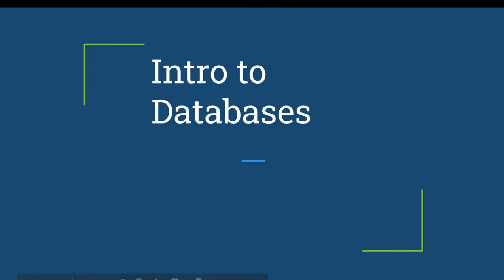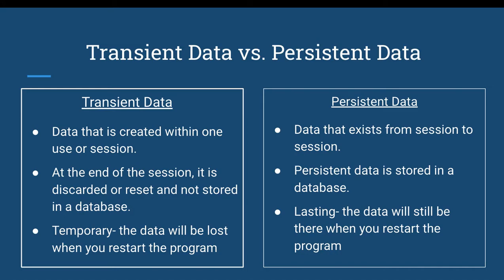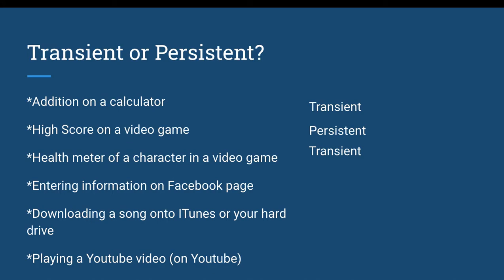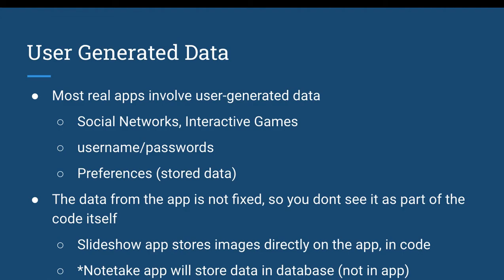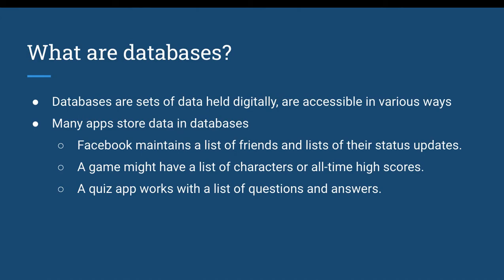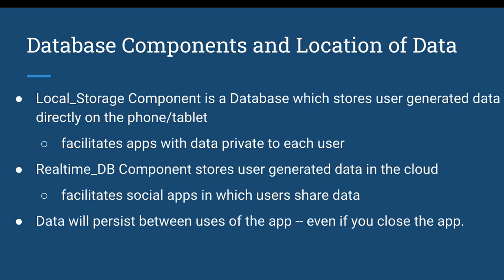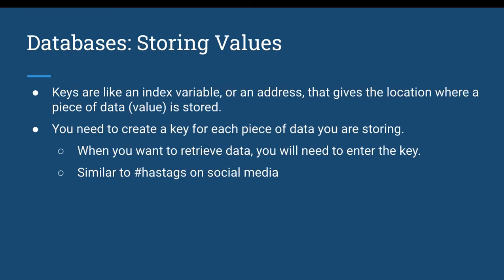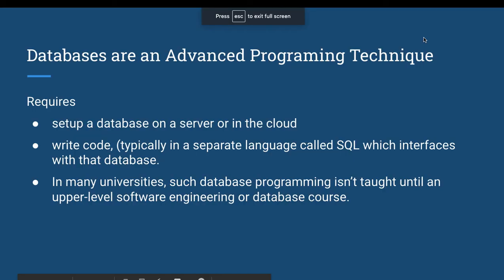Intro to Databases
Intro to Databases Lecture for use with USFCA CS 107